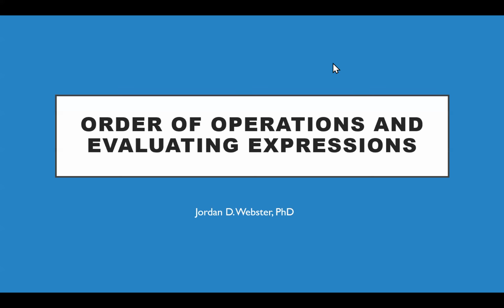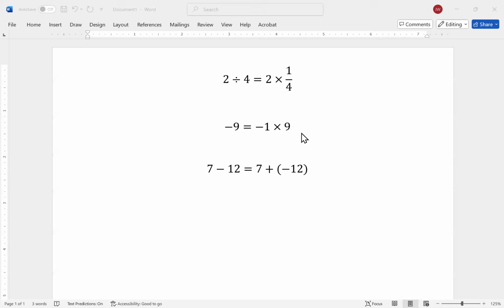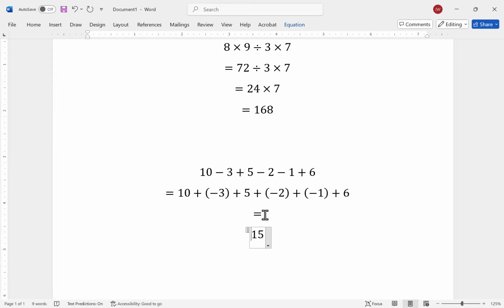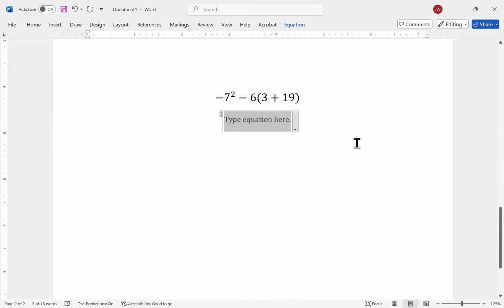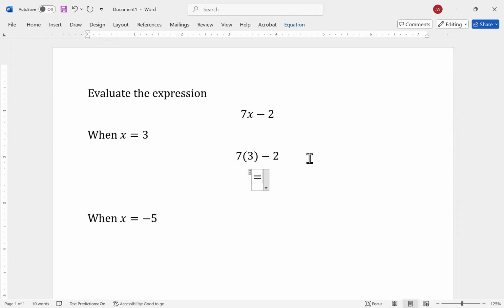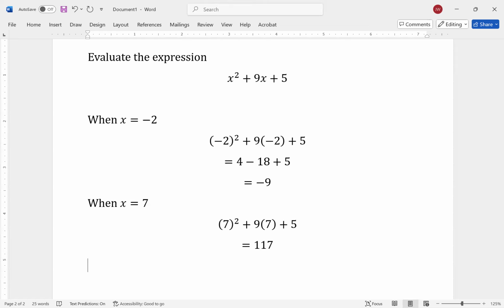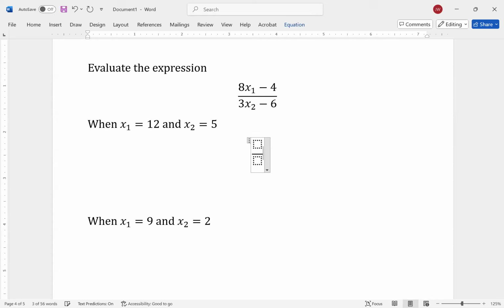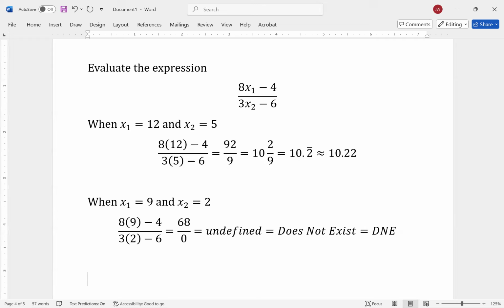Order of Operations and Evaluating Expressions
In this video we review the order of operations for evaluating mathematical expressions. We also cover evaluating expressions when variables are specific values.

This video is part of a series on math basics. It is part of a traditional College Algebra course.